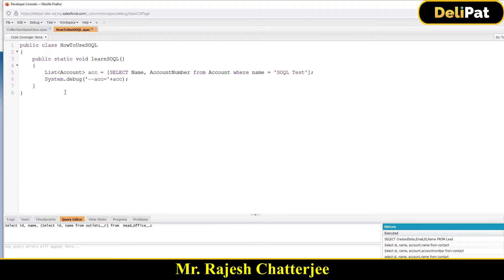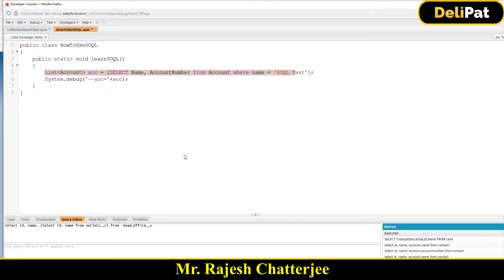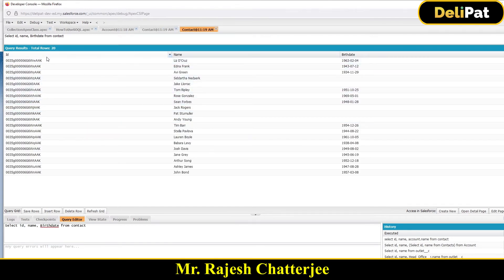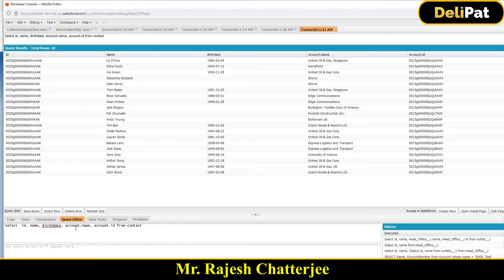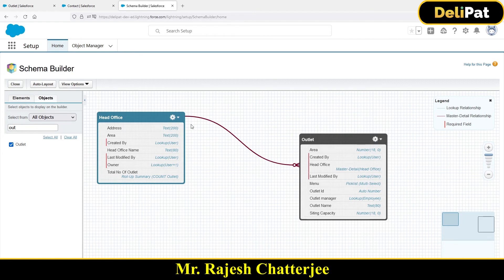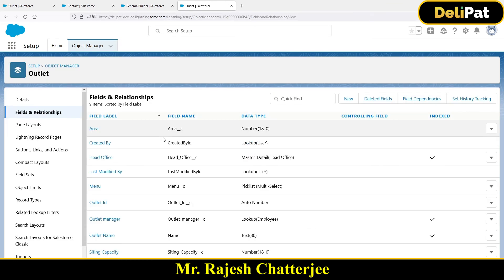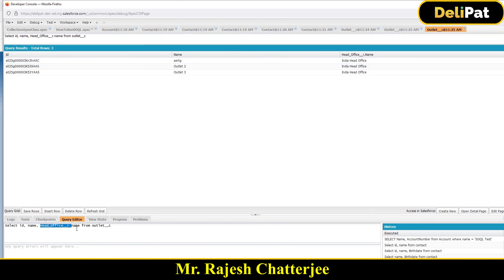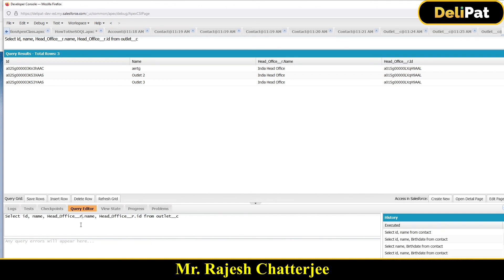SOQL to fetch Parent details from Child || By Rajesh Chatterjee